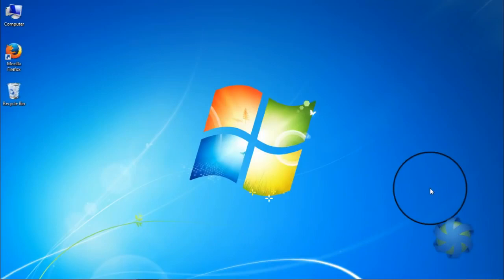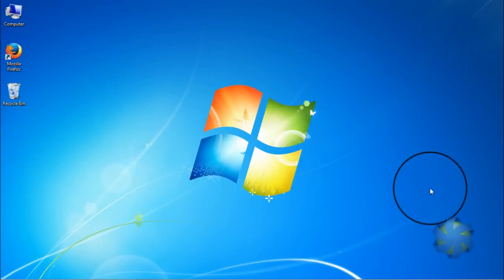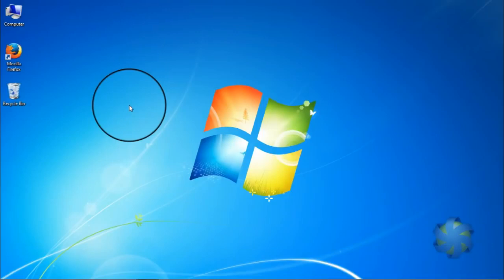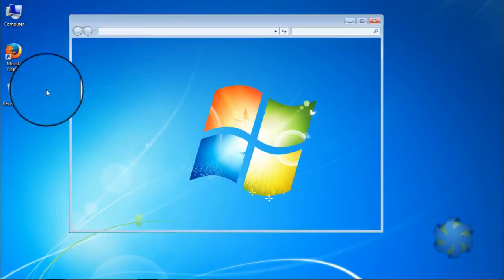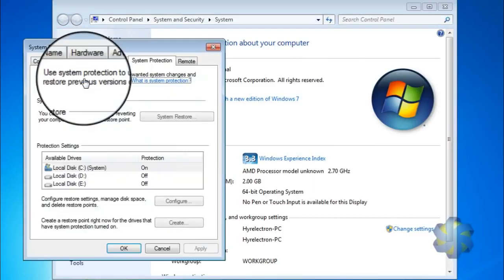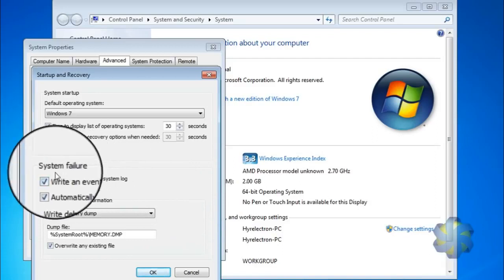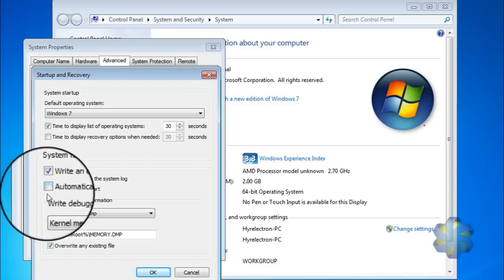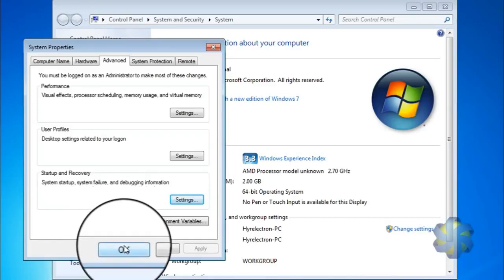How to Fix Windows 10 Keeps Restarting automatically - Solution For Windows 7/10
Hello everyone this is the video on how to fix a PC that keeps restarting or Computer Restarting automatically problem easily within one minute. A short tutorial on how to fix:  Your PC Ran In To A Problem And Needs To Restart,My Friend asked Me His PC Keeps Shutting Down...  Here Is Why in this Video,how to fix PC restarts again and again, computer startup problems windows 7, how to fix a computer that turns on and then off, PC problems and solutions, laptop restart automatically problem, How to Fix Windows 10 startup problems,how to fix a PC that keeps restarting again and again.